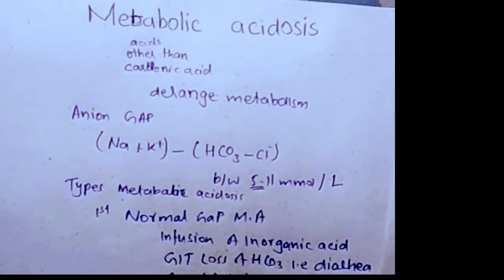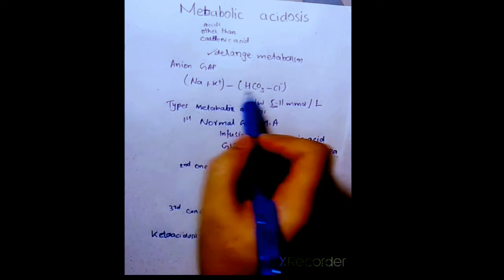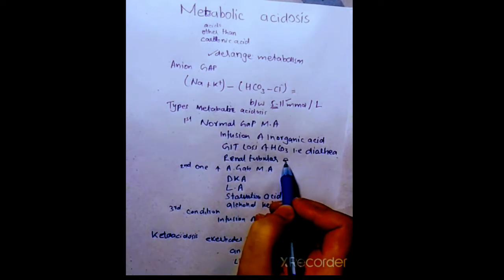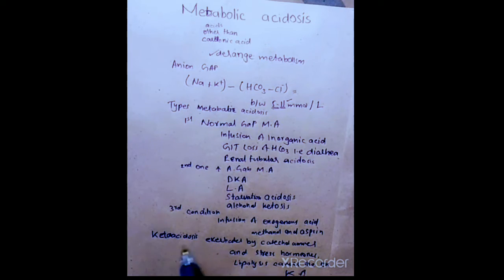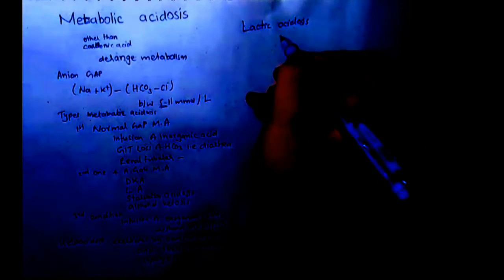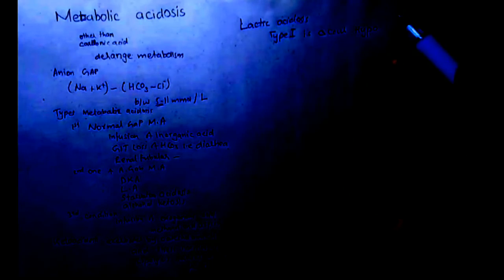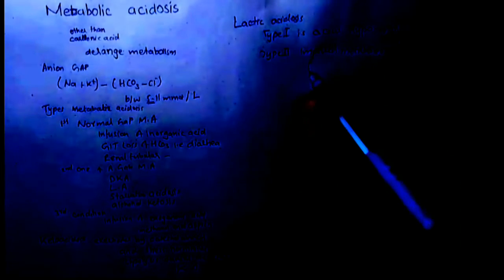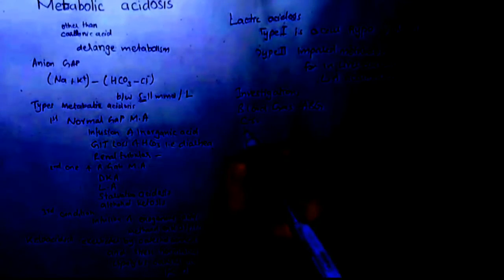Metabolic acidosis and anion gab explanation in the best possible way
metabolic acidosis lecture.. definition, cause types anion gap investigations and management is fully discuss and explained.
lecture on metabolism.
acid base disorders..